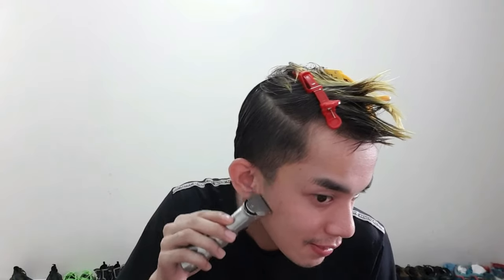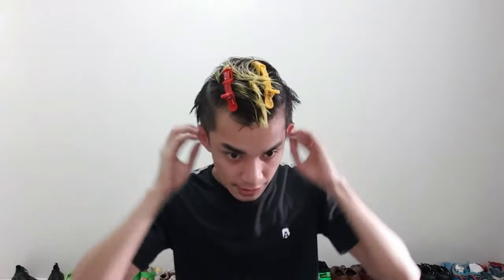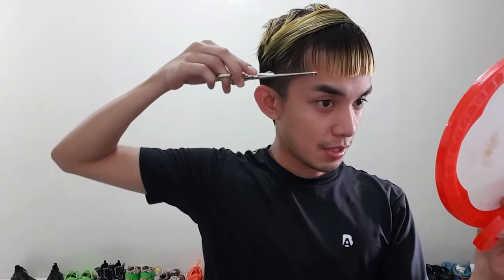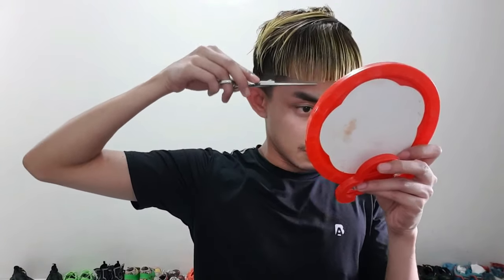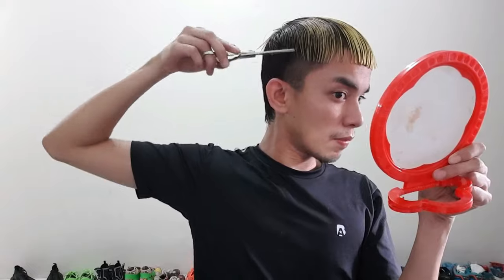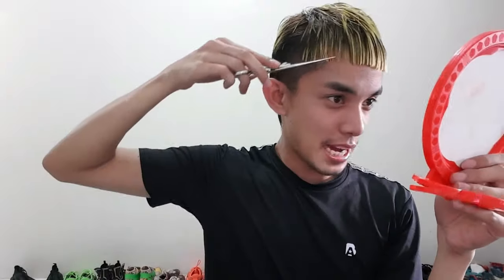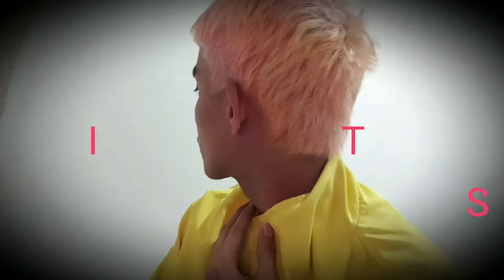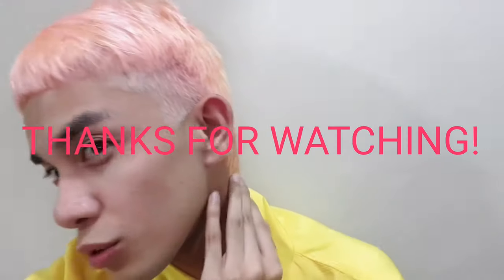Community quarantine hairmakeover when boredom strikes covid-19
Dahil walang magawa sa bahay ito na first home video hair tutorial medyo low yung resolution  kasi sa front camera lang .